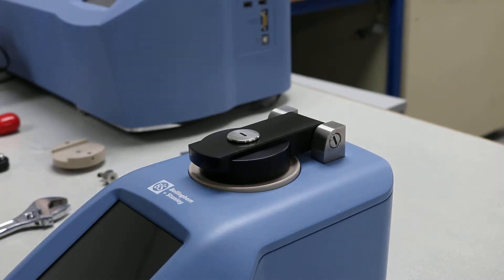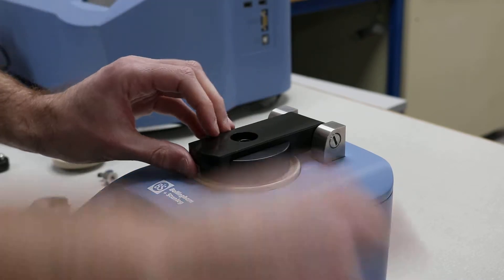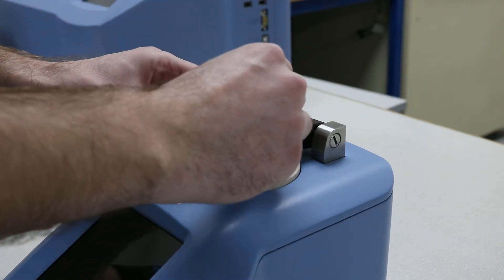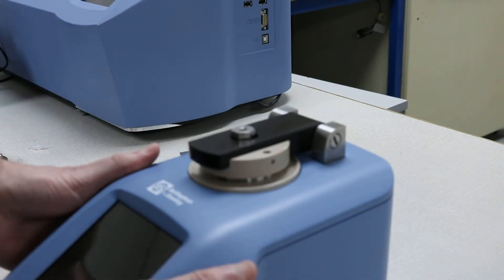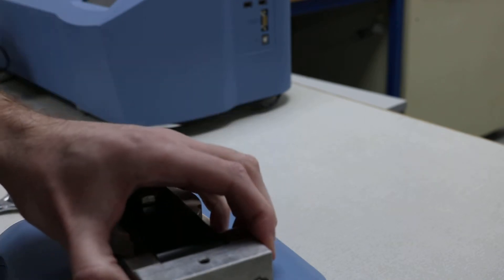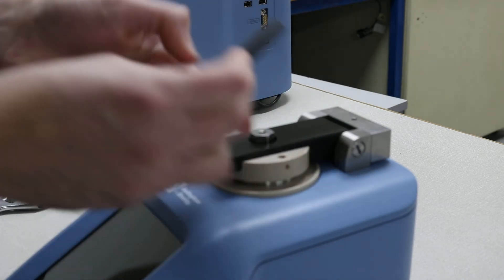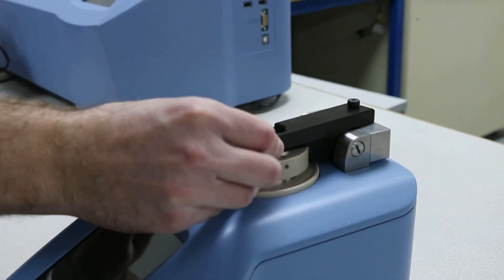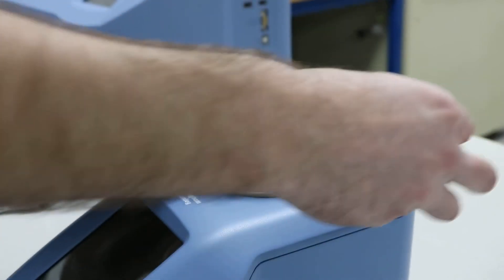Refractometer Flow-Cell installation using an RFM Digital Refractometer from Bellingham + Stanley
How to attach the Bellingham + Stanley RFM Flow-cell accessories to the latest RFM digital refractometers.

Flowcell accessories from Bellingham + Stanley provide your refractometer processes with a means of semi or fully automated sample application and prism washing, creating more efficient workflows for your laboratory or factory.

For businesses that regularly measure volatile samples, RFM Refractometers with Flowcell accessories can reduce waste, and minimise exposure by eliminating evaporation from the measuring process.

For more information about Bellingham + Stanley or to talk to one of our customer care team please visit our